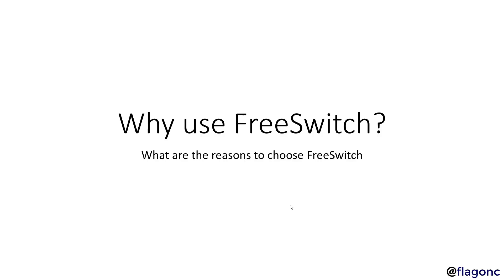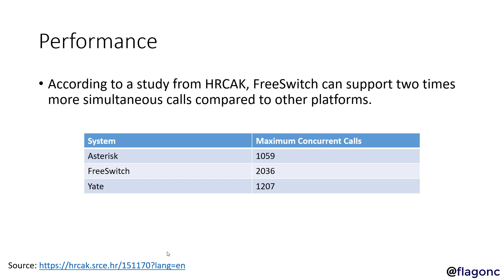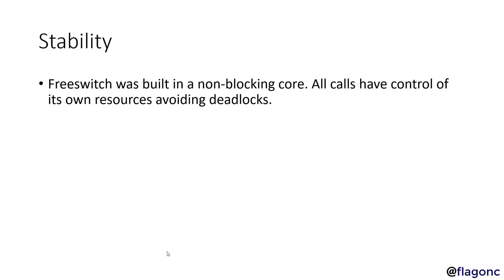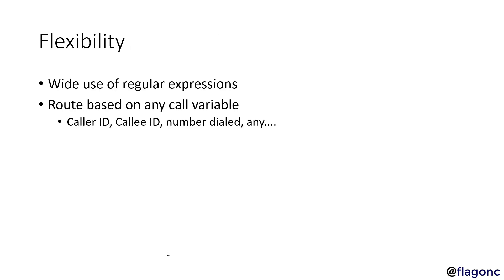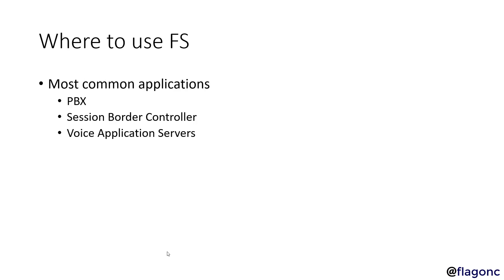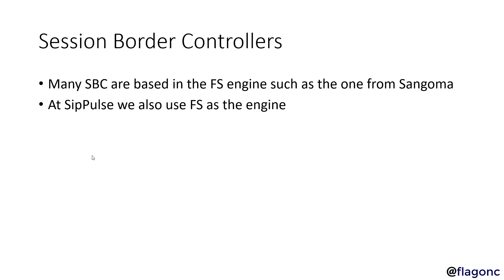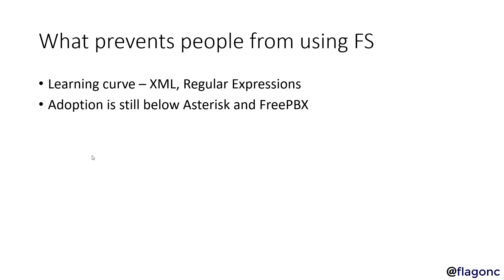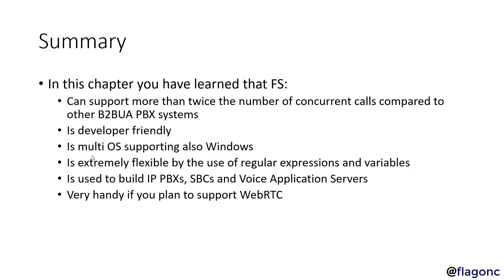FreeSwitch Training part #1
This video is part of the FreeSwitch Training on VoIP School